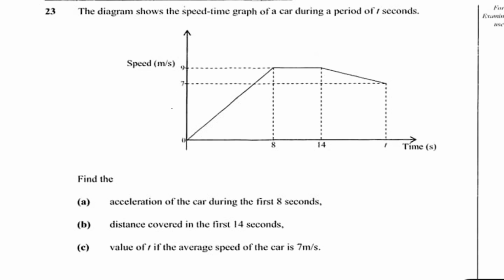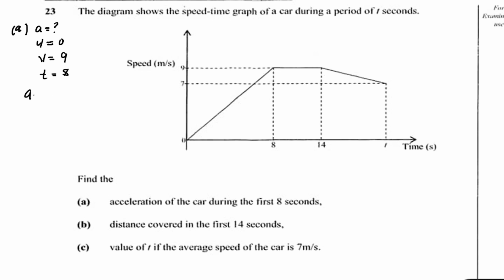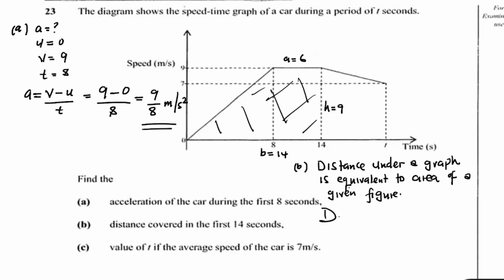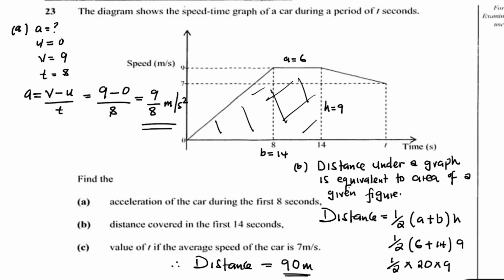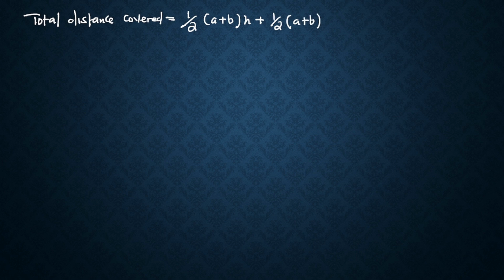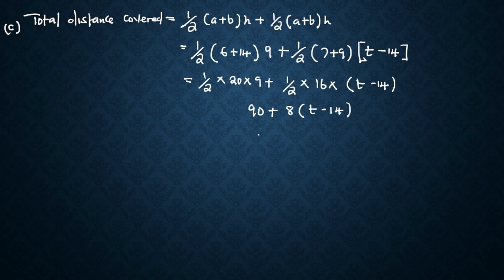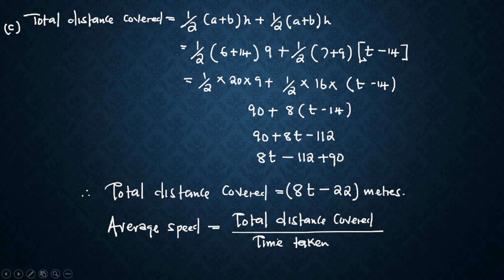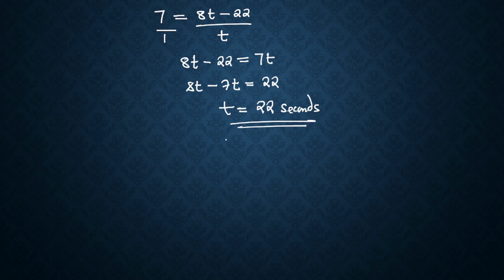Mathematics Paper One Internal [2023 - Q23]